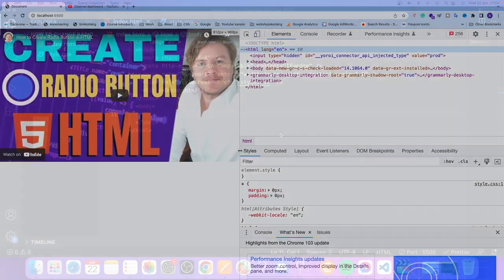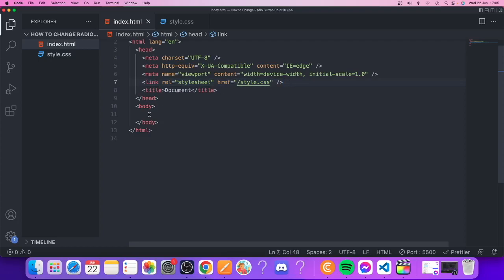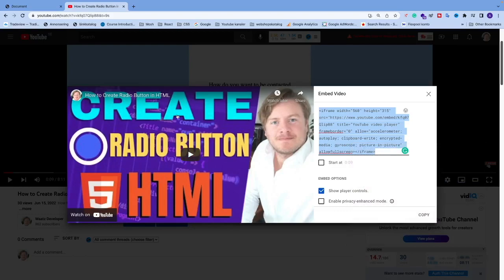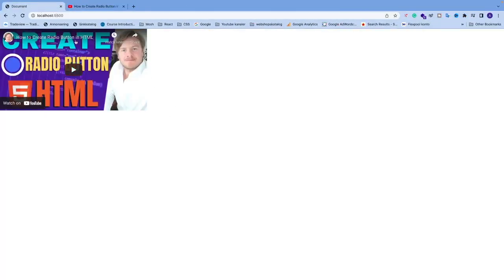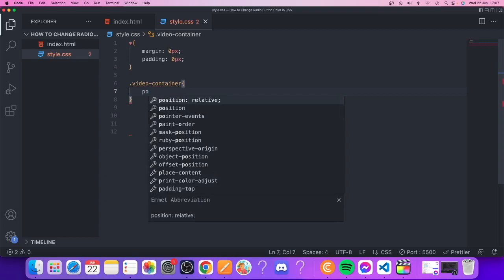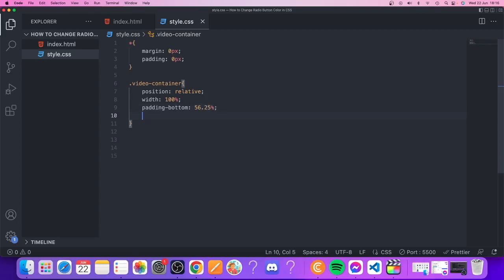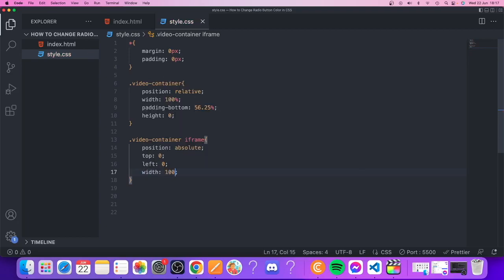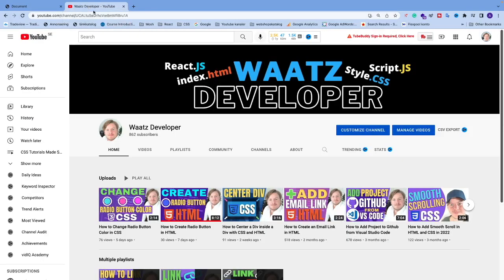How to Add a Responsive YouTube Video in HTML and CSS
How to embed a Youtube video and make it responsive in HTML and CSS.

I'm using Visual Studio Code but you can use any other code editor of your choice.